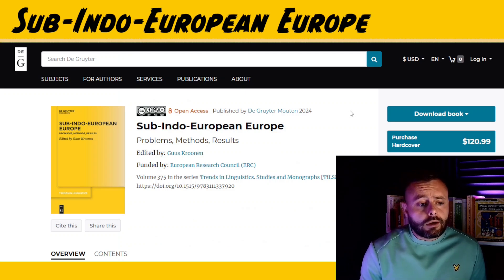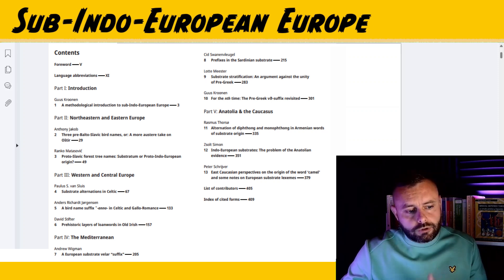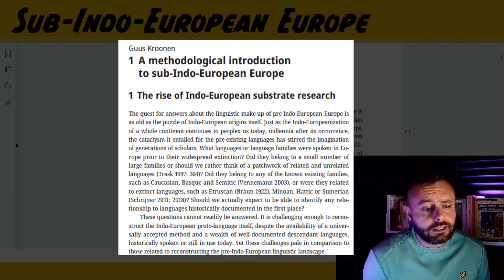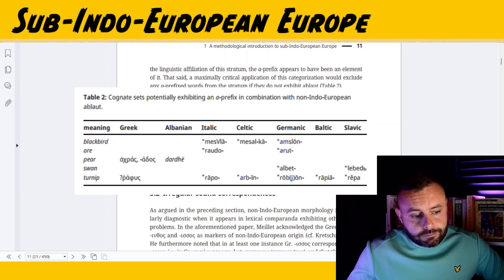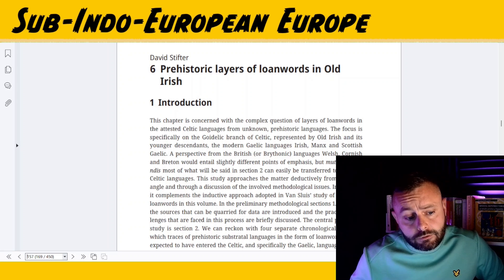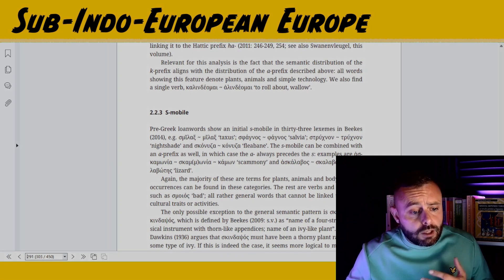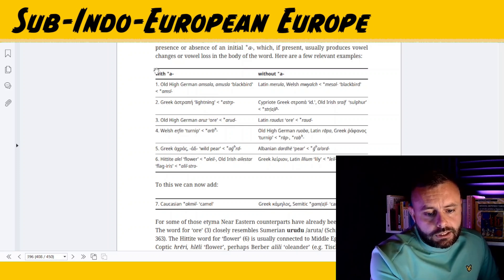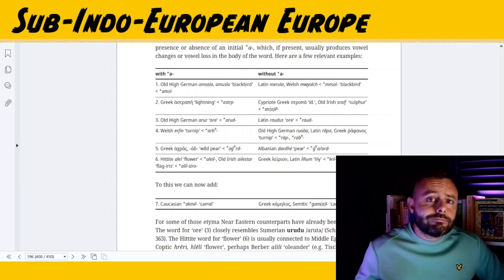Sub-Indo-European Europe: Problems, Methods, Results. (Kroonen, G. 2024) - A Quick Review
Howdy folks,
Today’s video is a quick review of Sub-Indo-European-Europe (or should that be Substrate Indo-European-Europe?) edited by Guus Kroonen. Broadly speaking, the book aims to shed light on those early linguistic interactions between migrating Indo-European speakers and pre-Indo-European speakers. If you can’t be bothered to get through the whole video but you’re mad about all things Indo-European, just go download the book (it’s free); it features contributions from 12 big-hitting Indo-Europeanists—you won’t be disappointed!

The book-
Kroonen, G. (2024). Sub-Indo-European Europe: Problems, Methods, Results. Berlin, Boston: De Gruyter Mouton.

And in terms of what's coming up next, please keep your eyes open for my upcoming video on Peter Revesz's work. Should be a good one!